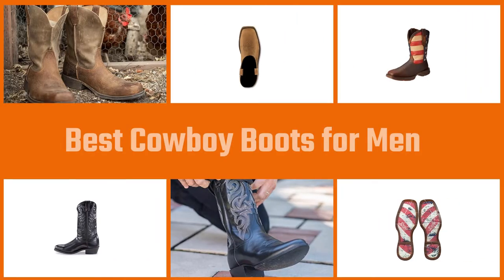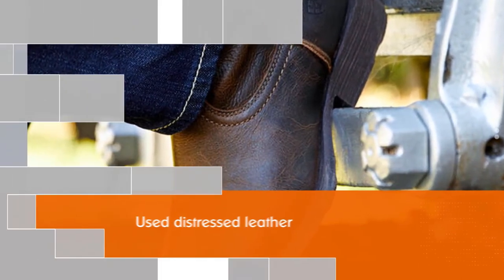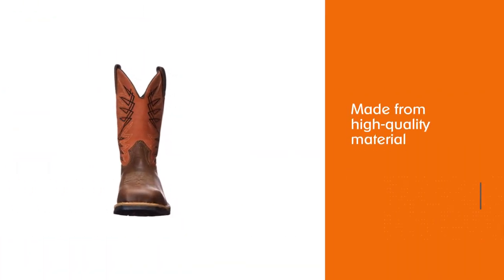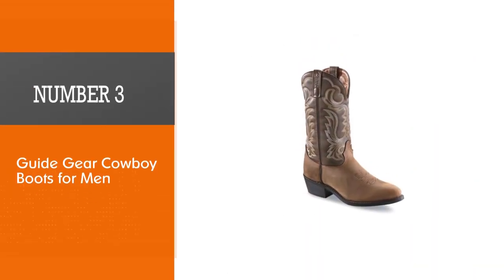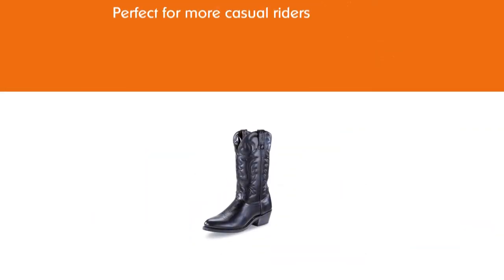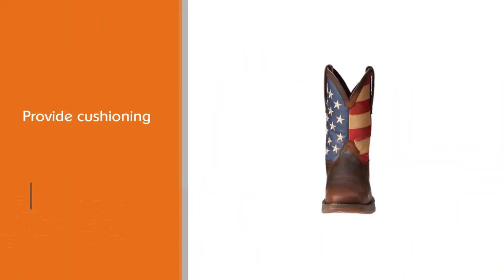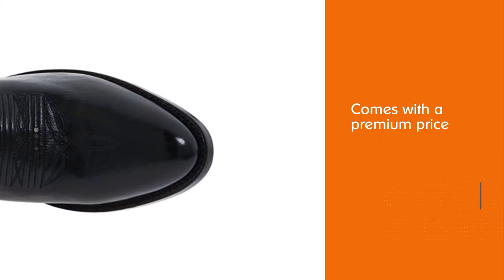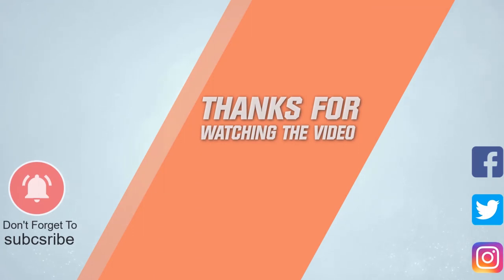Top 5 Best Cowboy Boots for Men [Review] - Men’s Waterproof Work Boot/Western Flag Boot [2023]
Here is the list of five best cowboy boots for men:
1. Ariat Rambler Cowboy Boots for Men
2. Irish Setter Men's Waterproof Work Boot
3. Guide Gear Cowboy Boots for Men
4. Durango Rebel Patriotic Pull-On Western Flag Boot
5. Dan Post Milwaukee Cowboy Boots for Men

🕕Timestamps🕕
0:00- Introduction
0:20-  Ariat Rambler Cowboy Boots for Men
1:03 - Irish Setter Men's Waterproof Work Boot
1:45 - Guide Gear Cowboy Boots for Men
2:27 - Durango Rebel Patriotic Pull-On Western Flag Boot
3:09 - Dan Post Milwaukee Cowboy Boots for Men

What Is a Best Cowboy Boots for Men?
Cowboy boot styles have evolved since Western boots first became popular with American cowboys almost 200 years ago. Despite changing fads

What is the Best Cowboy Boots for Men to buy?
If you are looking for the Best Cowboy Boots for Men, then you are in the right place. The Product Spy team tries to collect as much information as possible, read lots of user-based reviews, and rank them based on quality, value for the price, the reputation of the manufacturers, etc. Please let us know if you have something in your mind in the comment section.